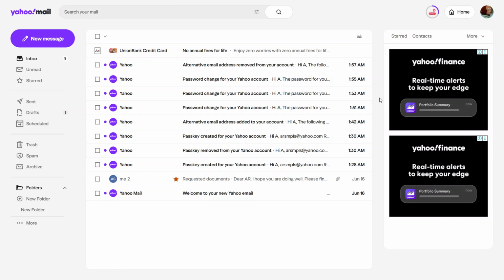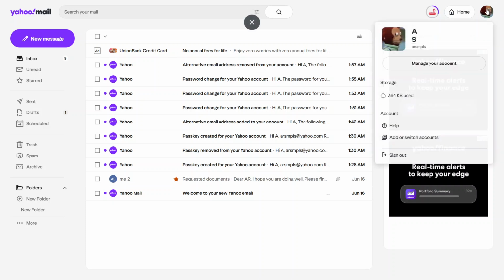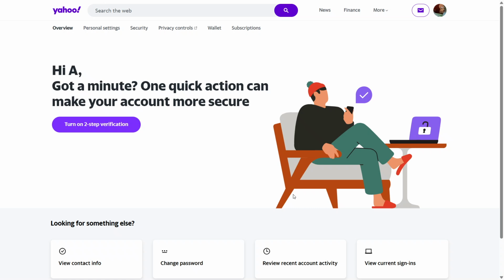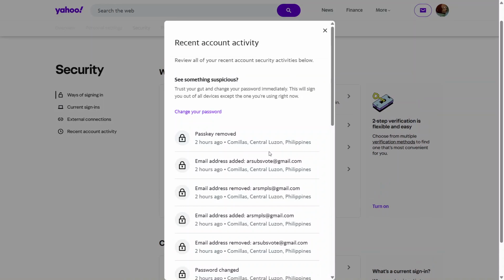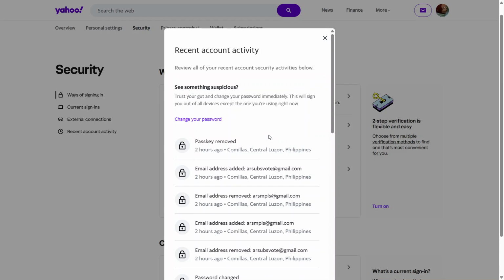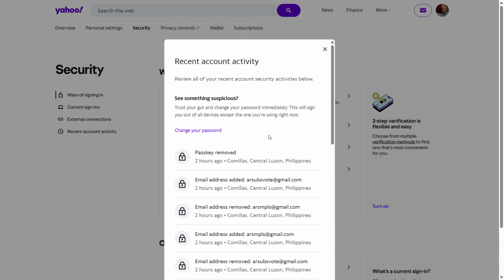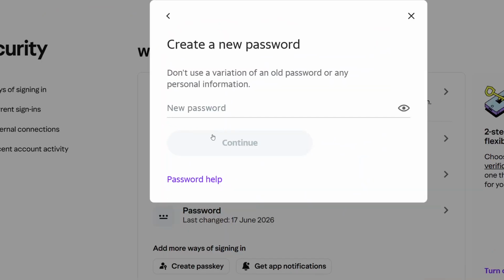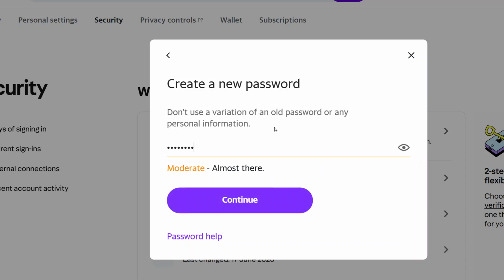How to Sign Out of Yahoo Mail on All Devices [2026] | Step-by-Step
Learn how to sign out of Yahoo Mail on all devices at once using the most current method available. This tutorial walks you through the exact steps to remotely end all active Yahoo Mail sessions, whether you left yourself logged in on a shared computer, old phone, or borrowed device. This is especially useful if you've lost access to a device or want to secure your account quickly. The process is straightforward and works from any browser without needing to touch each device individually. This guide reflects the latest Yahoo account settings layout so you won't run into outdated menus. Follow along and lock down your account in minutes. Found this helpful?